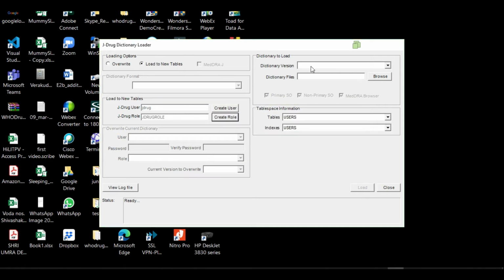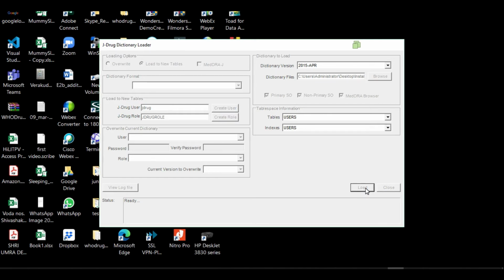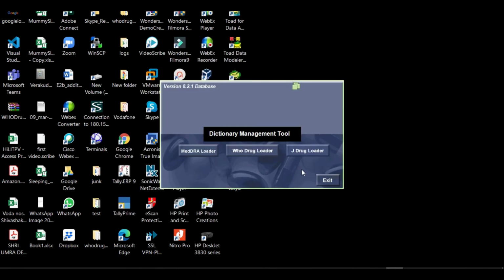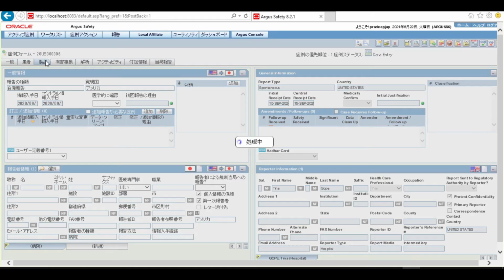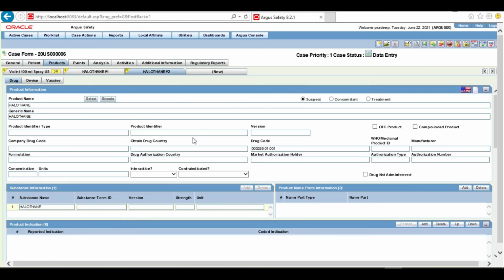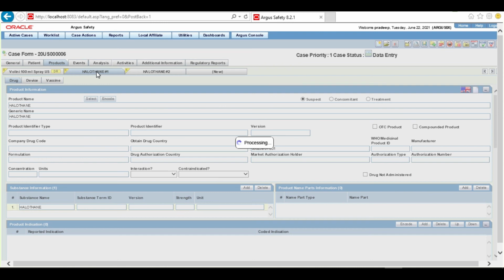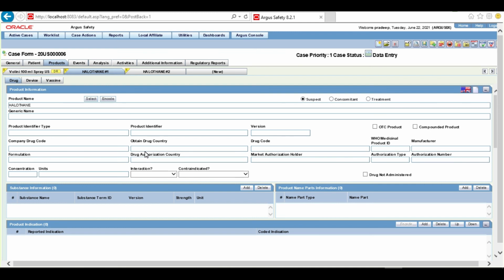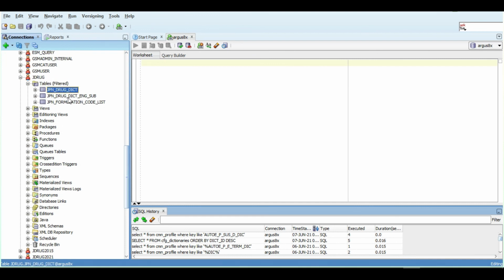Oracle Argus Safety : J Drug Dictionary Loading Processs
This tutorial is to learn the process to upload J Drug dictionary in Oracle Argus Safety application.